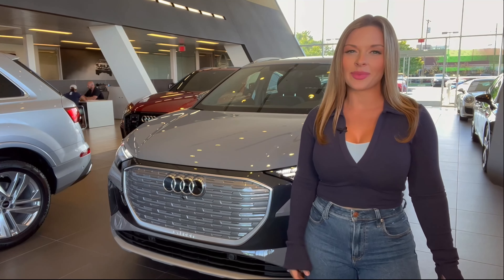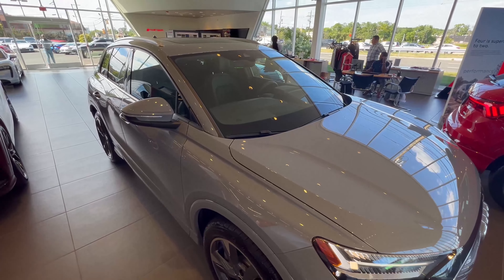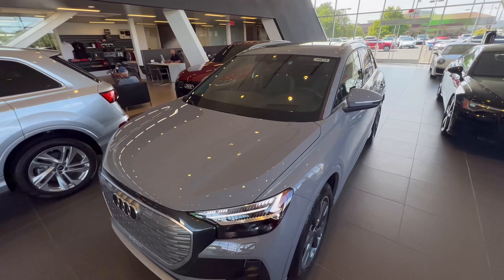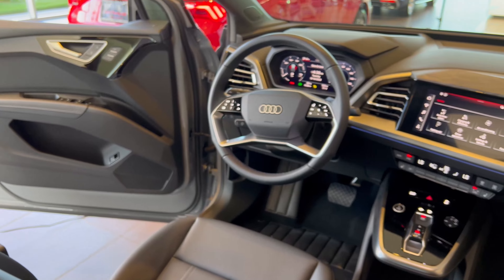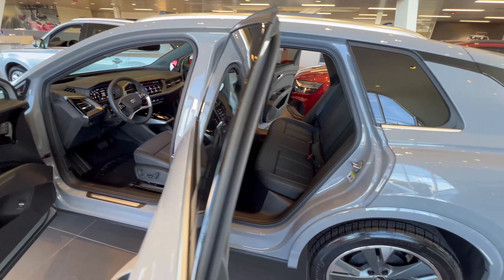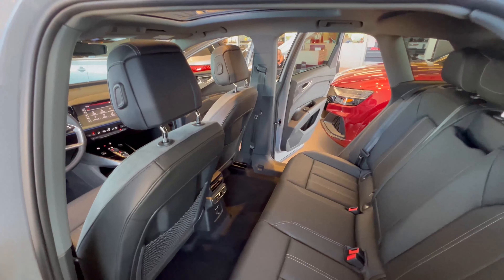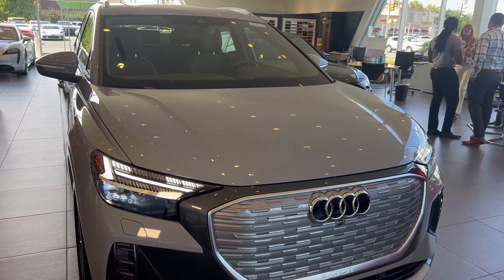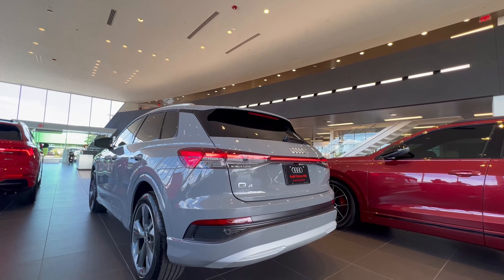2022 Audi Q4 e-tron - 2 Minute Review - SUVS.com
Audi is expanding its EV portfolio with the addition of the first-ever Q4 e-tron SUV and Q4 Sportback e-tron. It’s what Audi calls its most approachable EV yet. Join us this week as Liz reviews the all-new 2022 Q4 e-tron!

Looking for a new SUV? Compare and shop the best deals near you